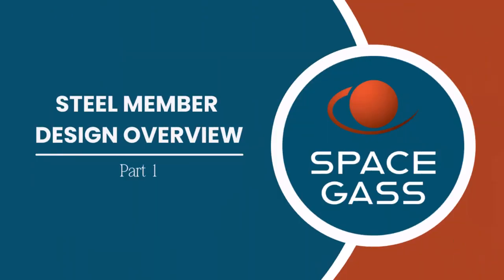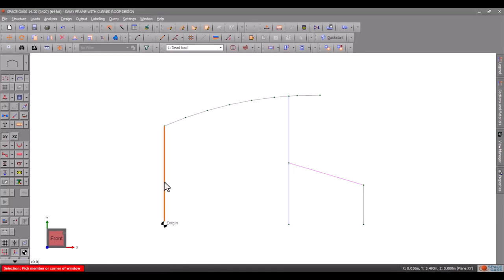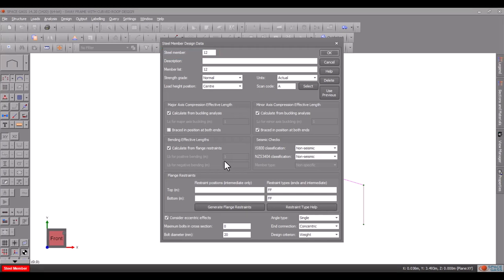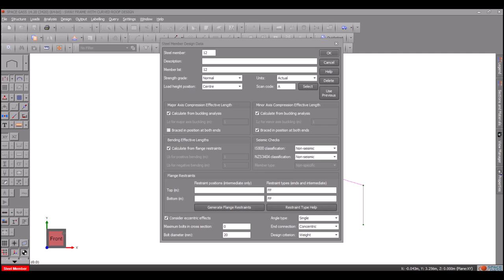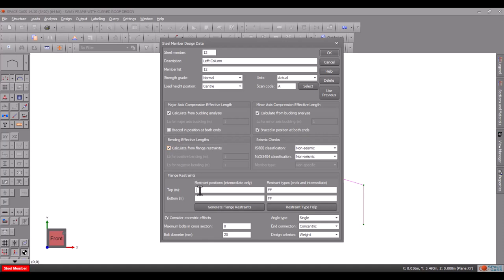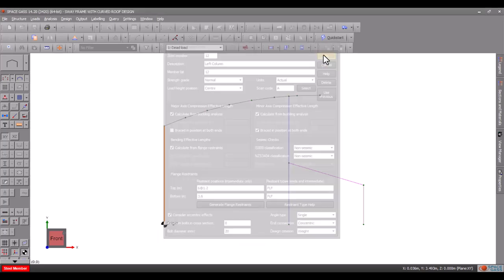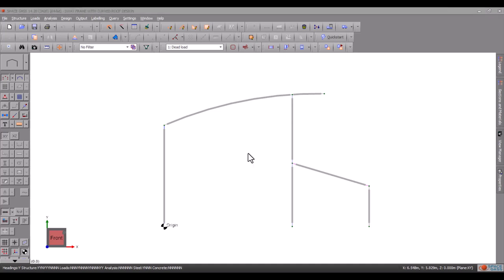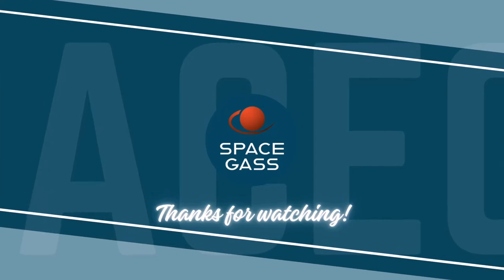Steel Design Overview Part 1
Welcome to another video in our SPACE GASS Overview Series!

This is the first video in the Steel Member Design series and takes a look at the data that must be input before carrying out a steel member design using SPACE GASS.

The SPACE GASS overview series will provide a comprehensive introduction to SPACE GASS, guiding you through its essential features, functionalities, and applications. Whether you're a beginner or looking to deepen your understanding, this series will equip you with the knowledge you need to effectively use SPACE GASS for your engineering projects.